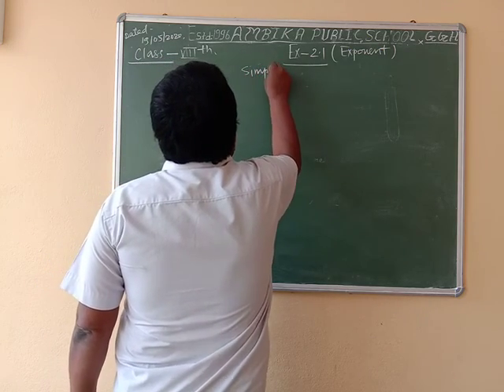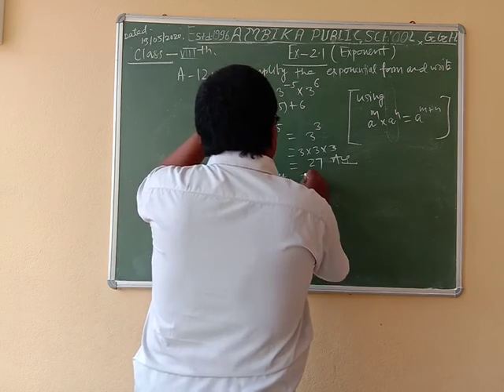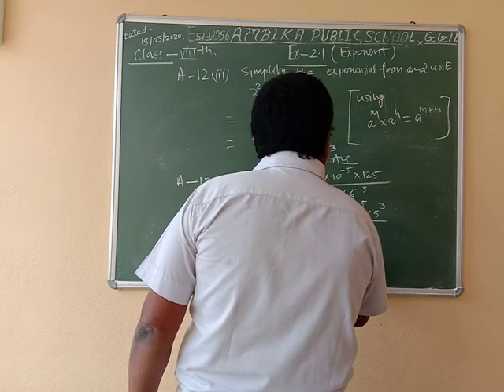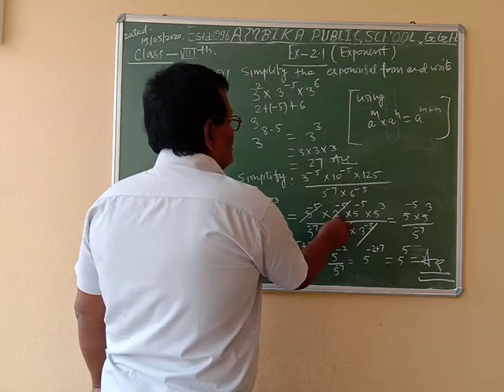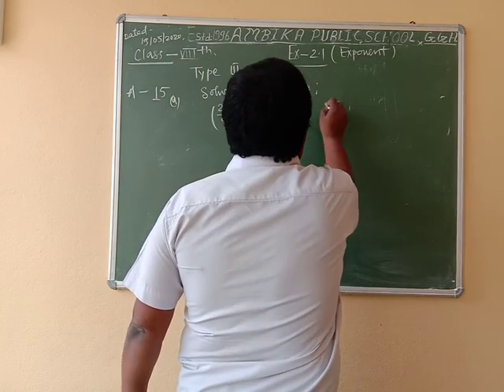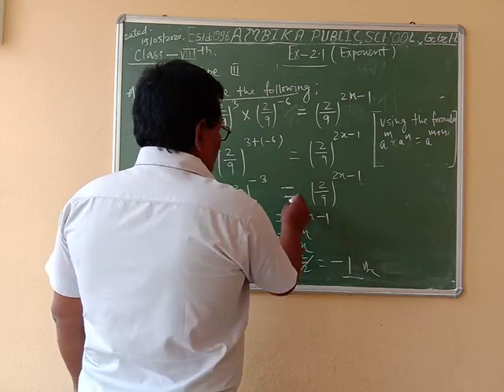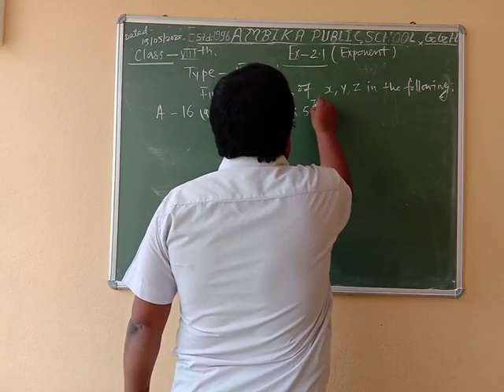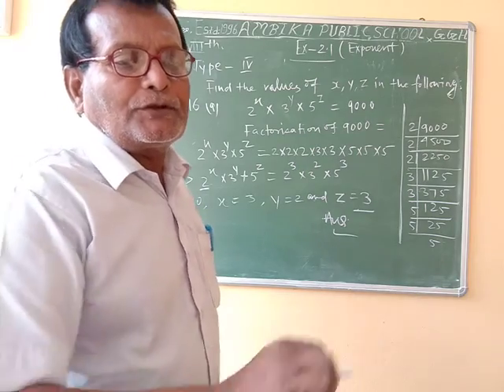APS |Class-8|Day-15|Math|Exponents and Index (Power) -Part 6|by S.B.Singh